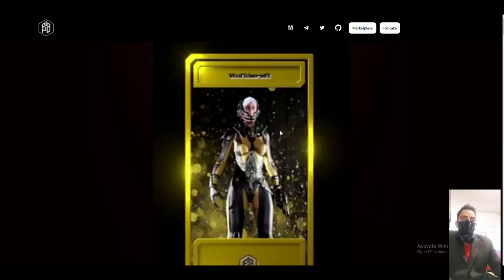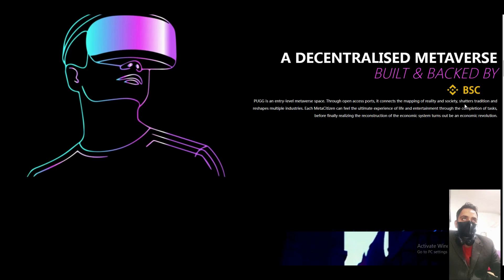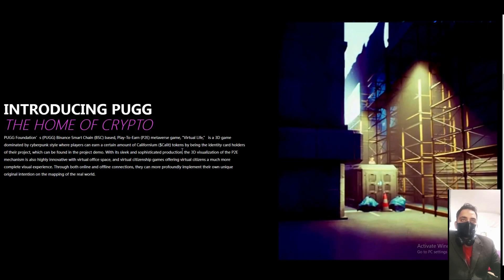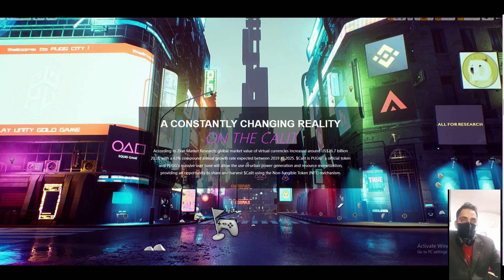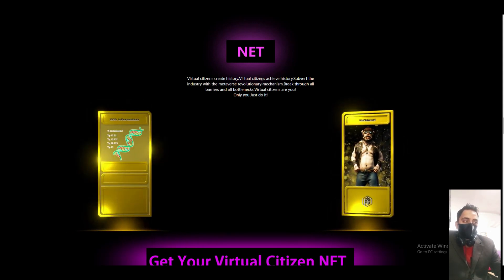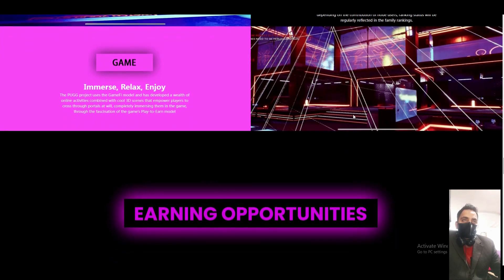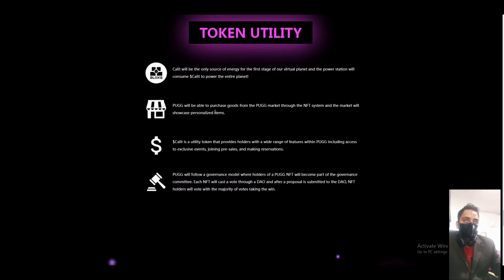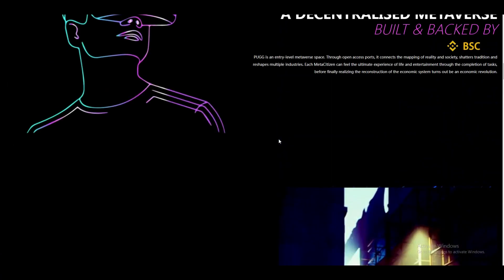PUGG: A Decentralised Metaverse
PUGG is a platform that develops Metaverse for crypto users globally. Here users will be able to experience an entry-level metaverse space which will allow them to be able to carry out various activities like in the real world. PUGG will offer users a decentralized Metaverse which will offer various features that can be used by users, such as games, rewards, etc. Because as it is known that nowadays players globally prefer to play on a game platform that offers them rewards for the activities they do on that platform. By getting rewards users will be able to increase their activities and this can be a new source of income for them. And this is exactly what PUGG is doing, by creating an entry-level metaverse space that will allow users globally to join, play and earn in it.

Bitcointalk Username: ghazbaz2019
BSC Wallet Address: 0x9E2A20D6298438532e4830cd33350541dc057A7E